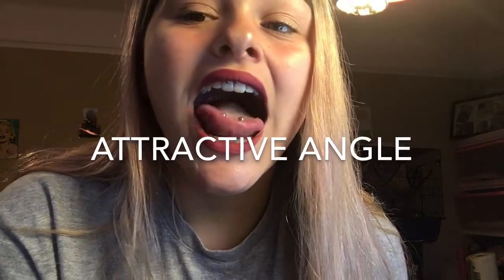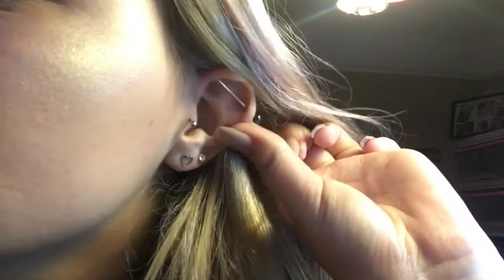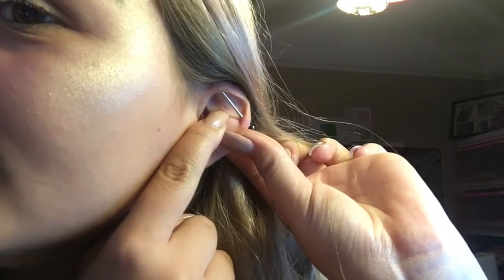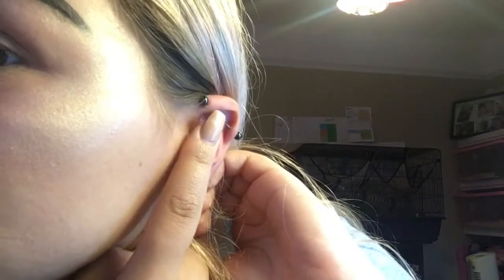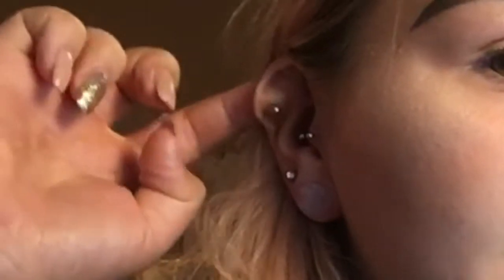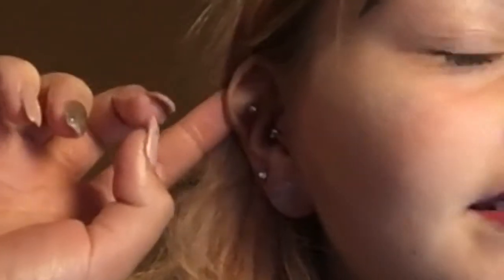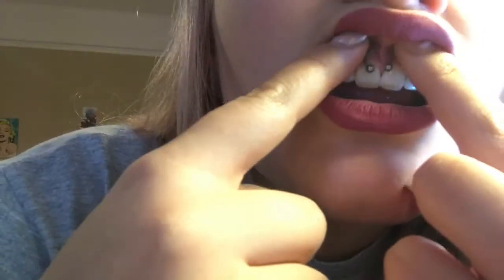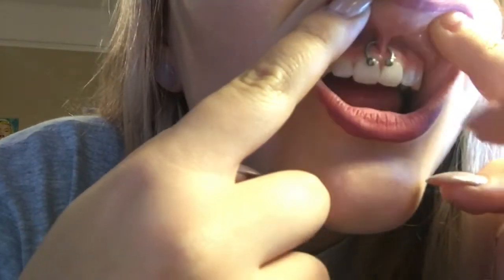ALL OF MY PIERCINGS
This is me talking about all of my piercings in my ears and some in my mouth I don't care about judgement this is for entertainment and educational purposes :)